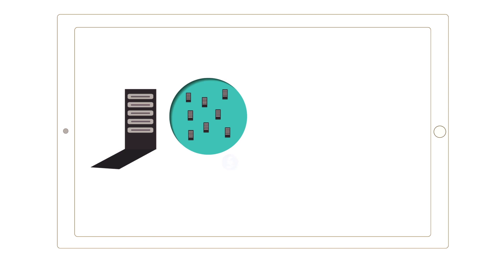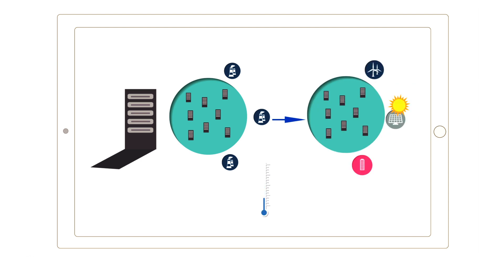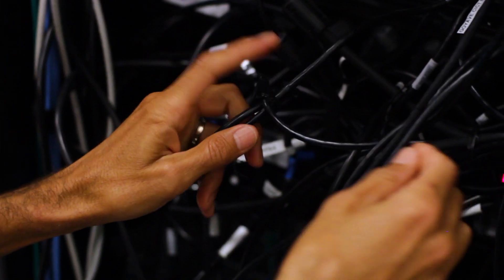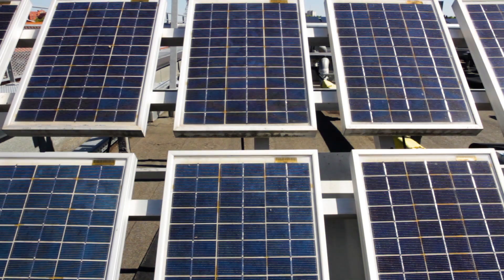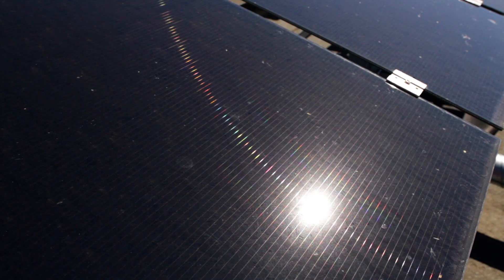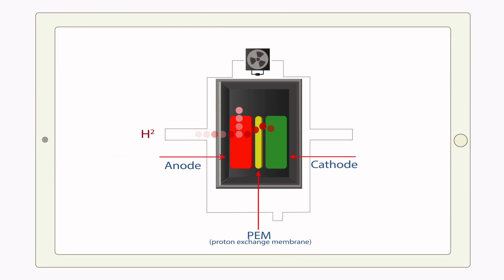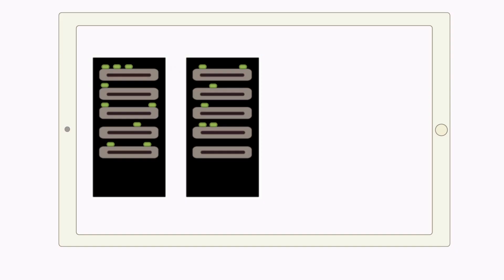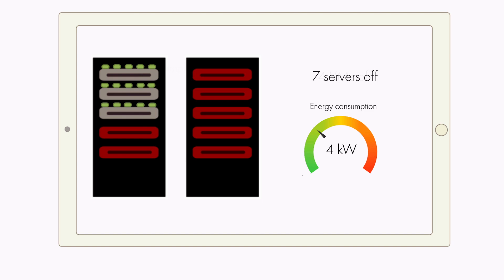DATAZERO Project description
This movie is an introduction to the DATAZERO project, on Datacenters operated with only renewable energies. The project is funded by the French Research Agency (ANR). University of Toulouse (IRIT, LAPLACE), FEMTO-ST and EATON are members of this project.